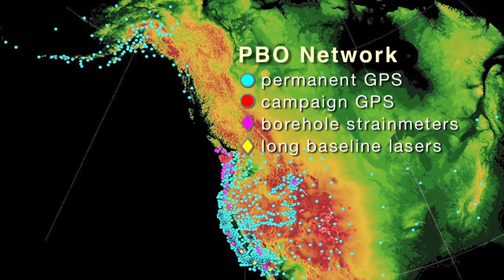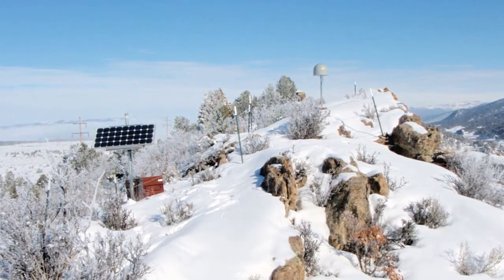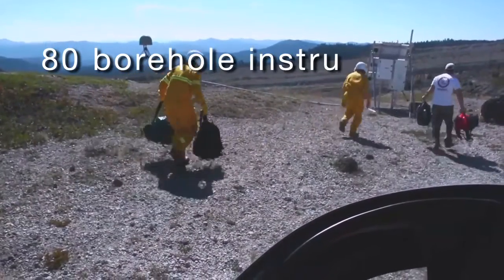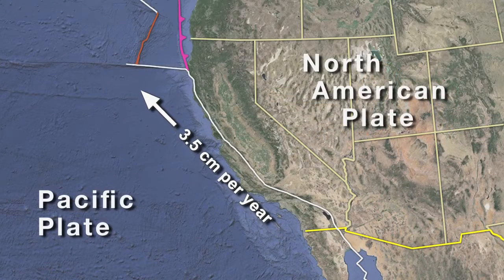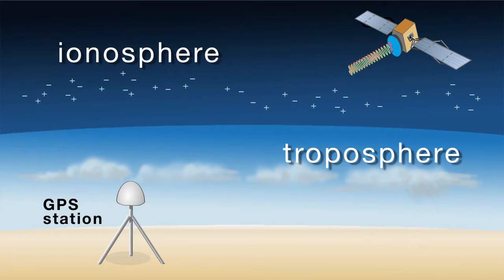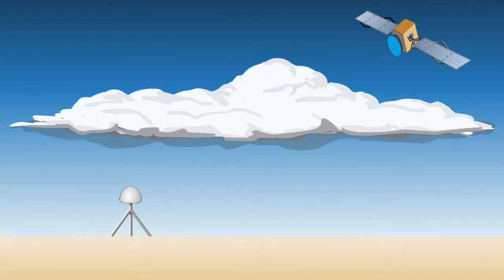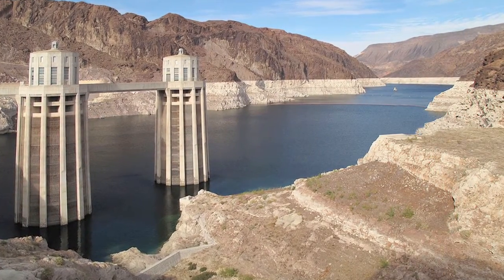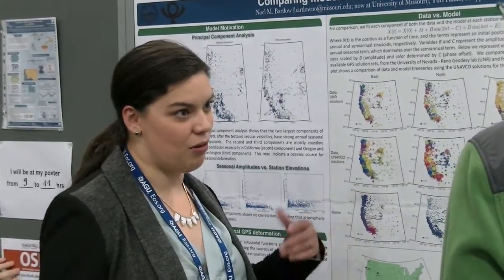Plate Boundary Observatory (PBO) - Overview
In this overview of the Plate Boundary Observatory (PBO), Glen Mattioli (Director of Geodetic Infrastructure, UNAVCO) provides an overview of its important activities and impact. EarthScope scientists developed this network of instruments to carefully measure changes in the Earth's surface caused by the interaction between the Pacific and North American tectonic plates along the border of the western United States and Alaska. The PBO system employs a variety of approaches and equipment to make these detailed measurements, including Global Positioning System (GPS) stations, laser strainmeters, and geodetic imaging. PBO data offer valuable new insights into many Earth processes such as earthquakes, volcanism, and tsunamis. It is even being used to help manage water resources by offering new ways to measure groundwater, soil moisture, and snow.

PBO funding from the National Science Foundation includes Award EAR-1261833: 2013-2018 UNAVCO Community Proposal Geodesy Advancing Geosciences and EarthScope: The GAGE Facility. Principal investigators are Meghan Miller, Charles Meertens, Glen Mattioli, and Donna Charlevoix.

Video produced by McLean Media. Additional images courtesy Beth Bartel, Henry Bergland, Ryan Bierma, Frank Wyatt, NOAA, UNAVCO, USGS, Alex Whitmore, Shutterstock, Cmpxchg8b (Flickr), Google Earth, and the EarthScope National Office. Title animation by NASA and the Visible Earth Team

Additional Music: "Living Physicist" and “Art of Gardens” by Dan-O at DanoSongs.com

This material is based upon work supported by the National Science Foundation under Grant Number EAR-1252031. Any opinions, findings, and conclusions or recommendations expressed in this material are those of the producers and participants and do not necessarily reflect the views of the National Science Foundation.